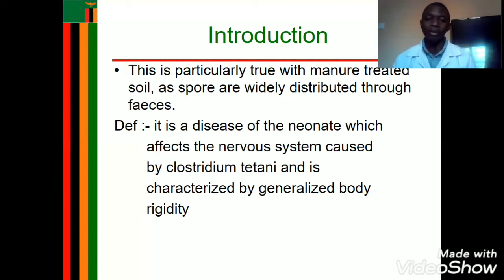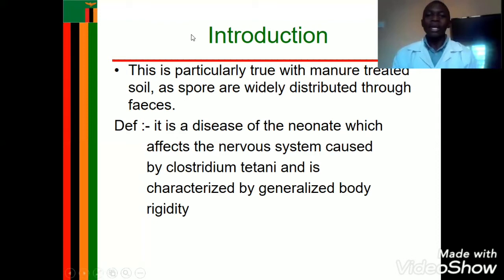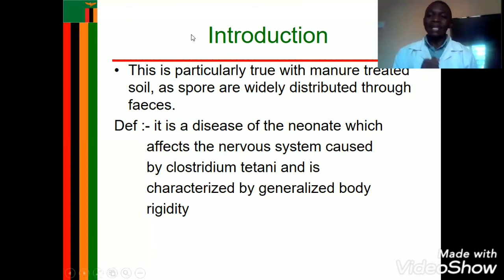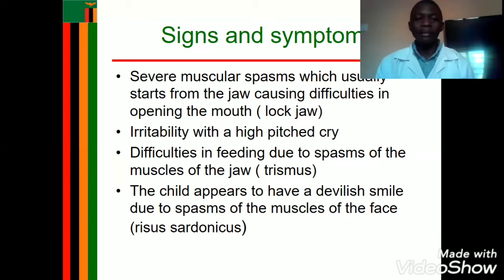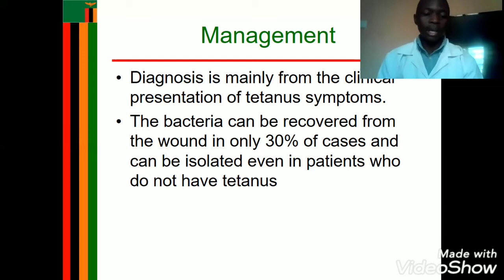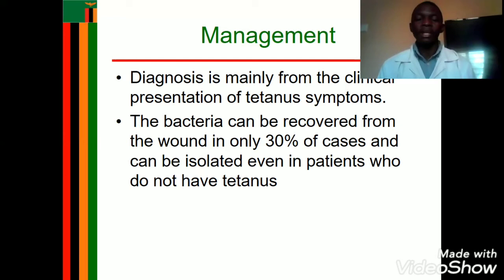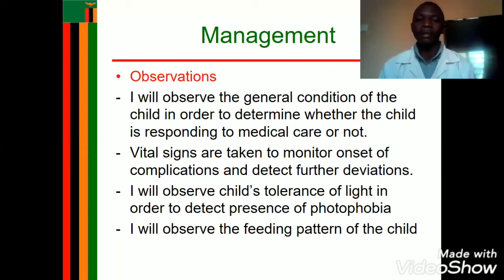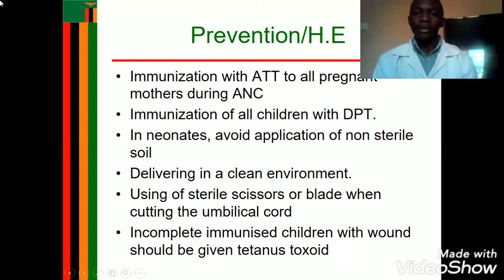Neonatal Tetanus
PEDIATRICS